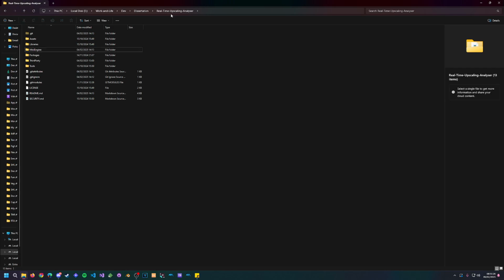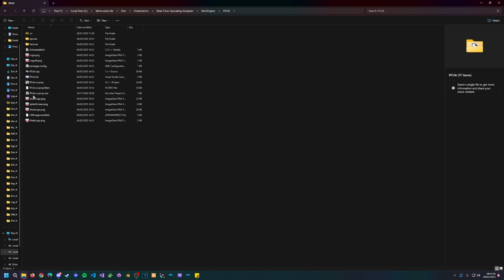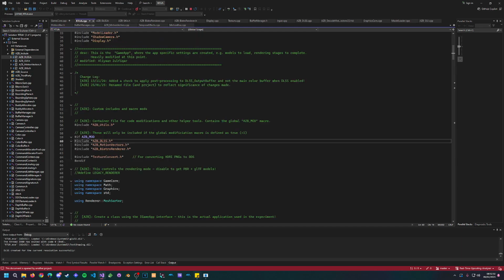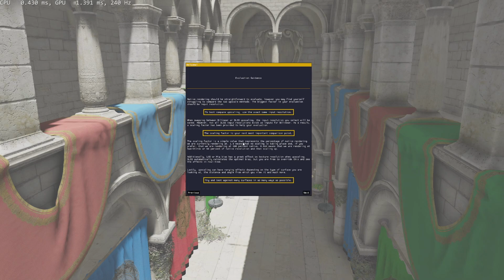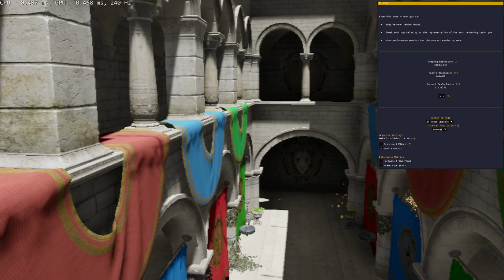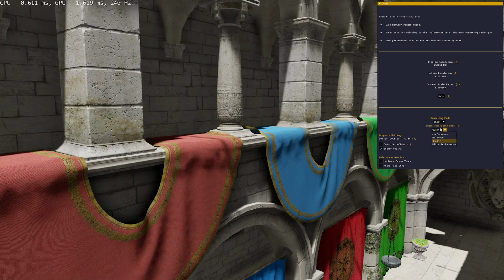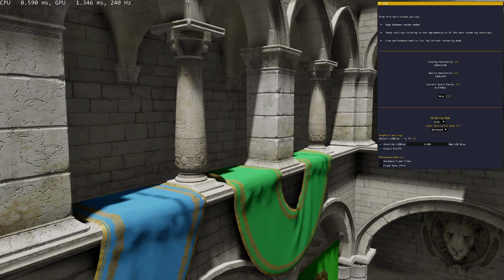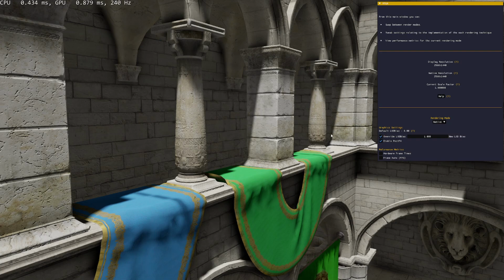DLSS super sampling project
Final year project on nVidias Deep Learning Super Sampling, how to implement and test its efficacy, an integrated masters final year dissertation.